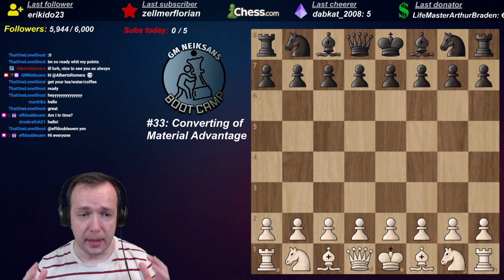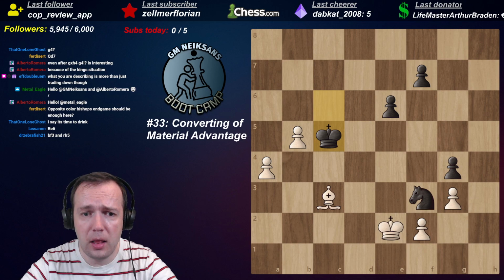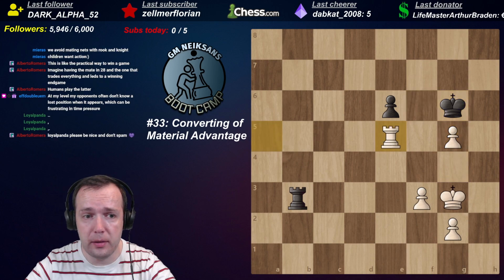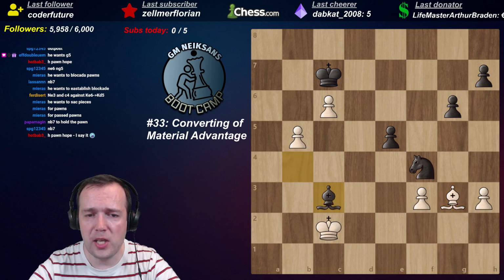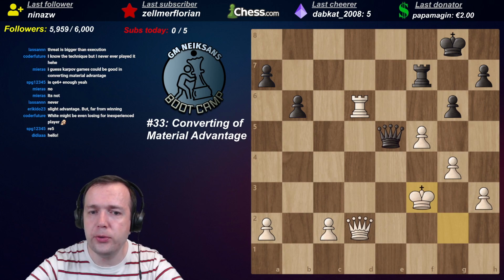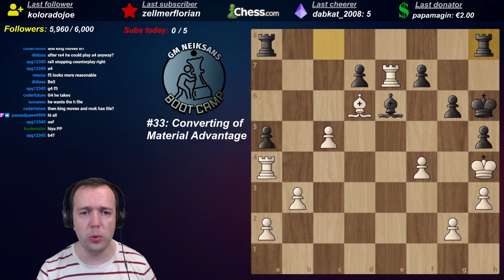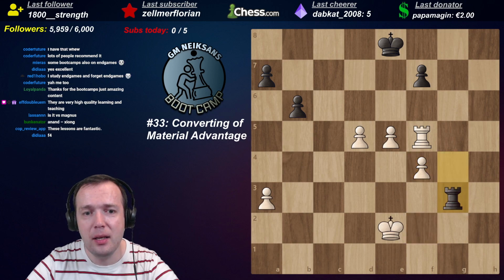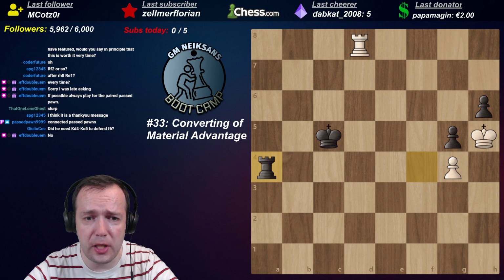GM Neiksans Boot Camp #33 - Converting of Material Advantage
In the latest episode of GM Neiksans Boot Camp, I talked about converting the material advantage and the best practices from a chess grandmaster's perspective. I divided it into three parts - position simplification, playing for checkmate as a bonus, and the endgame technique. Enjoy it and consider joining the next lesson in a LIVE stream!